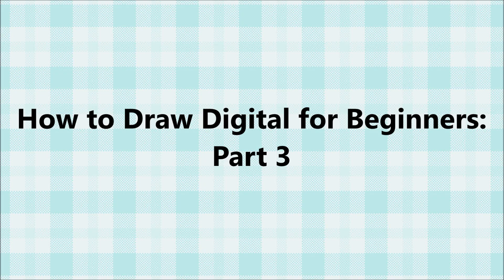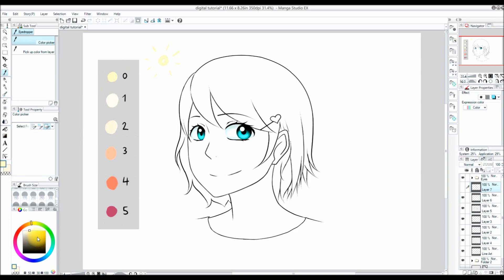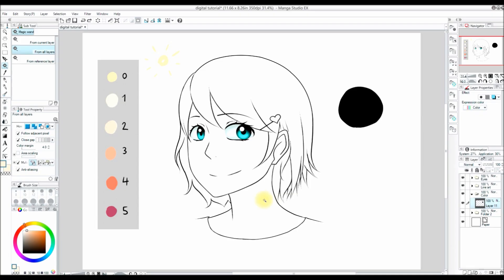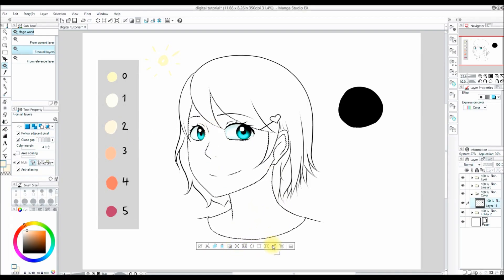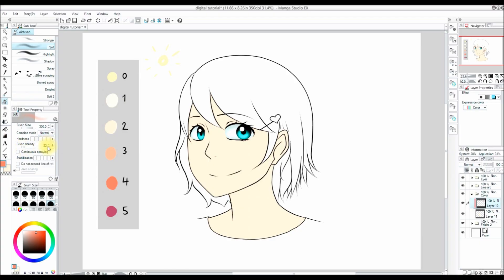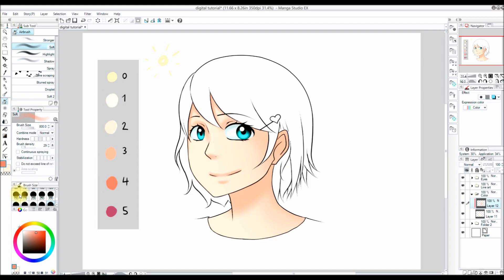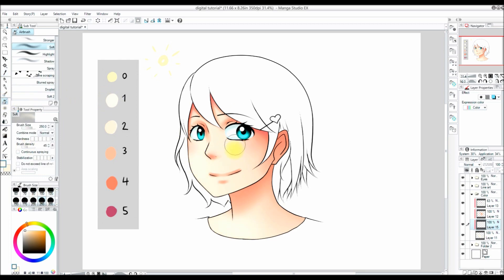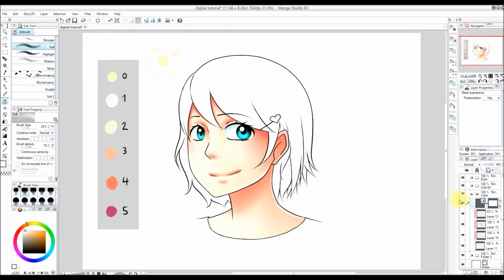How to Draw Digitally for Beginners in Manga Studio 5/Clip Studio Paint Part 3